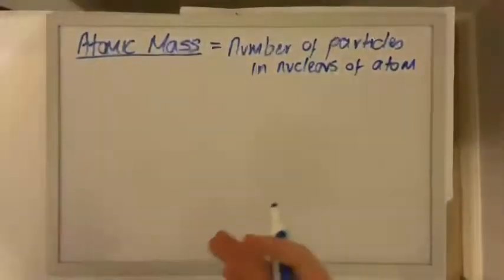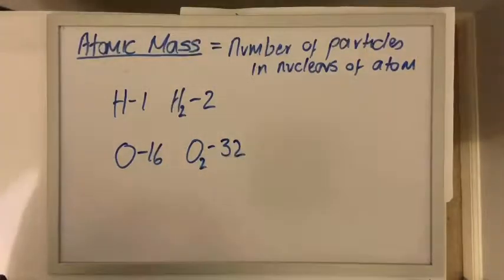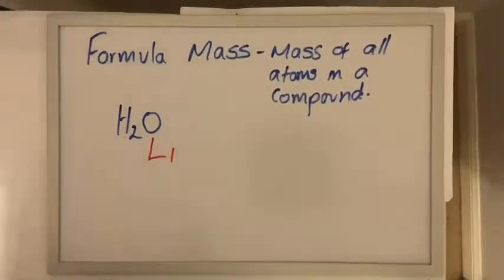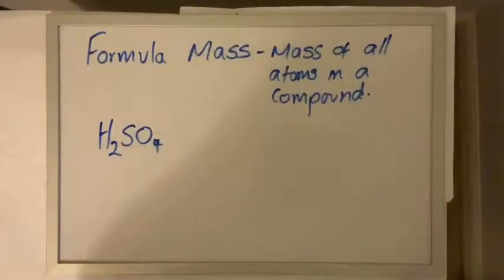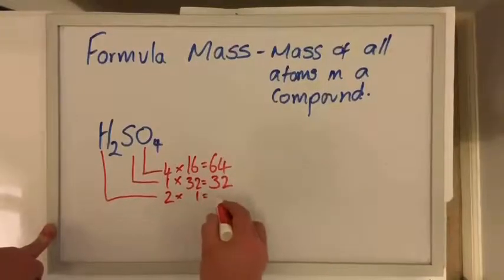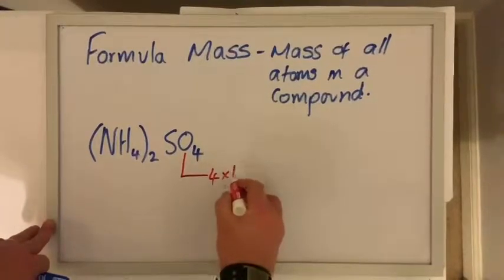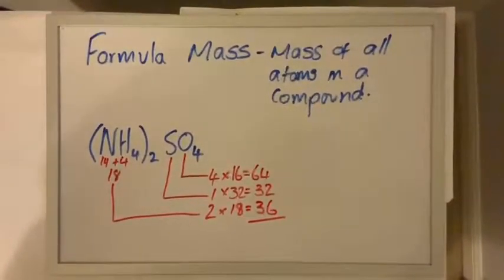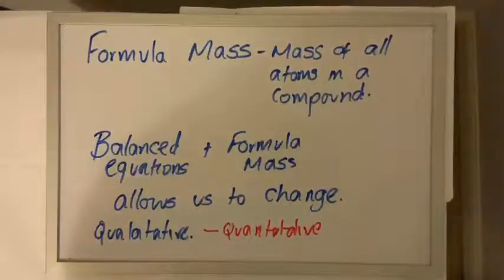U1 Formula Mass